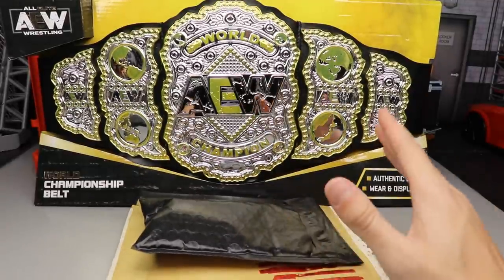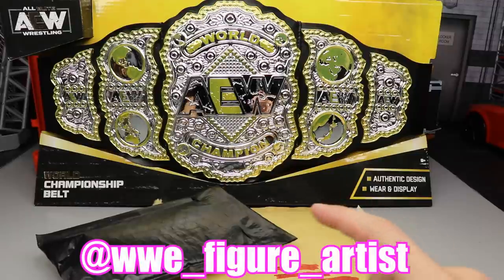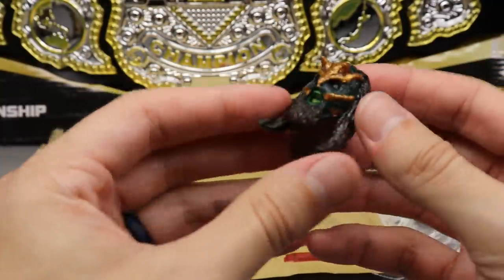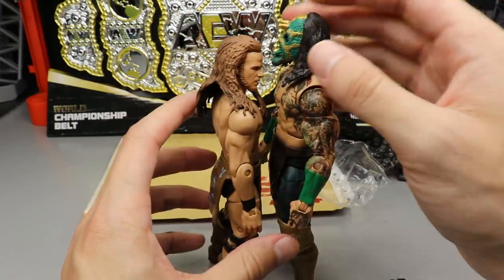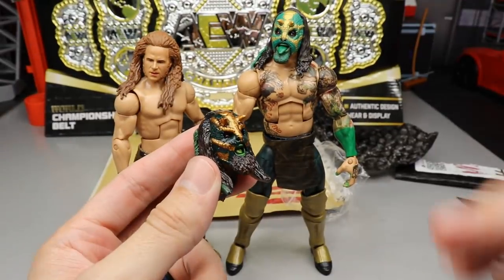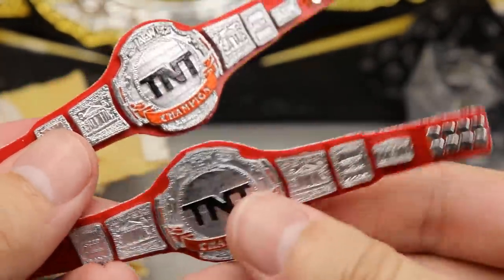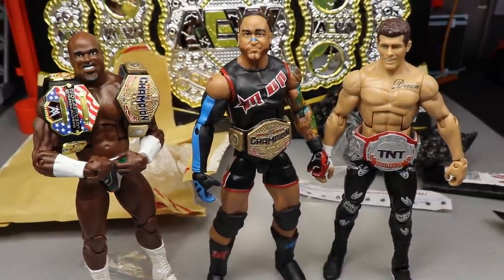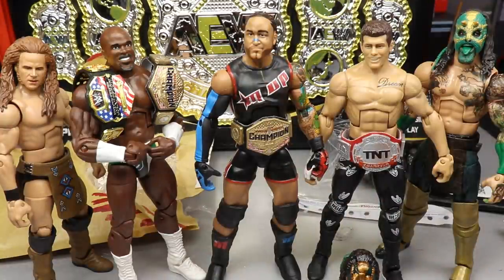NEW WWE/AEW FIGURE BELTS! INSANE CUSTOMS!